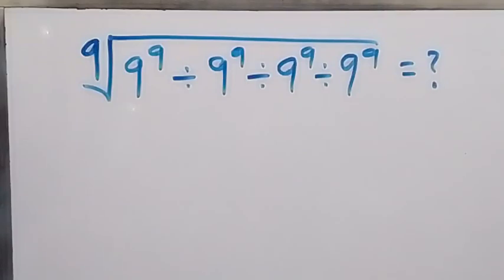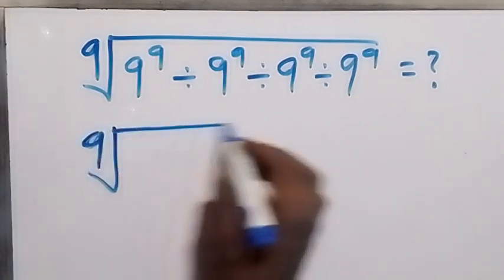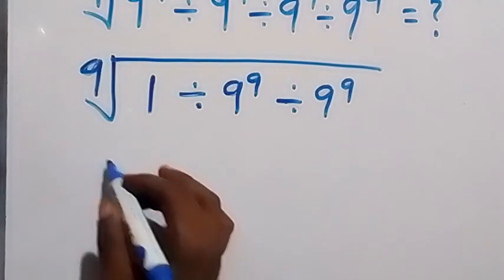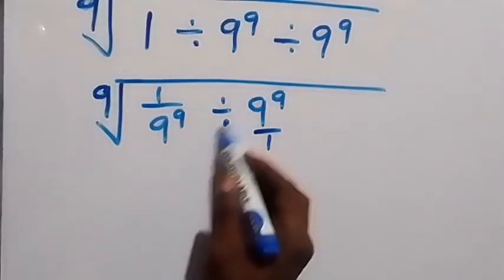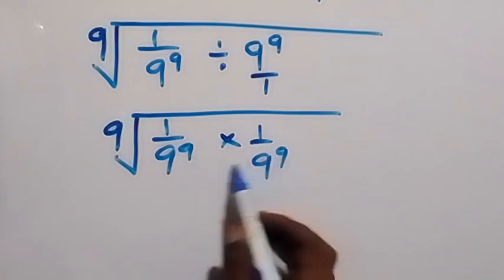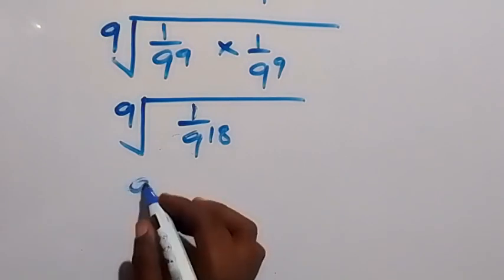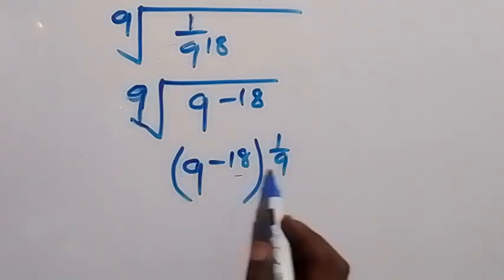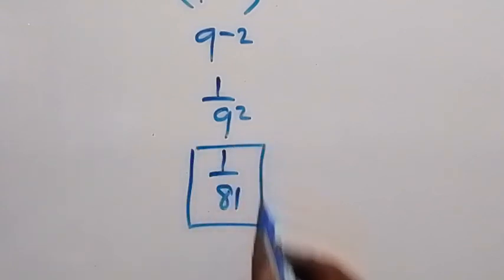A Nice Math Problem | NO CALCULATOR | Can you solve this?